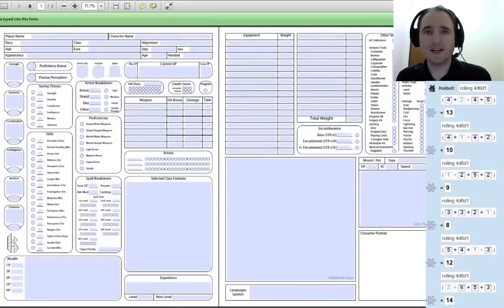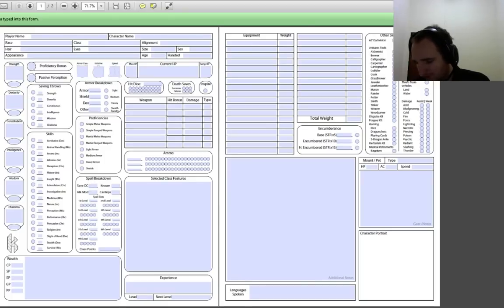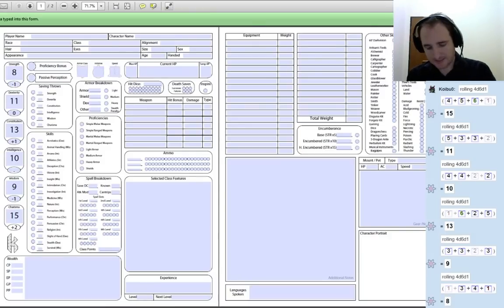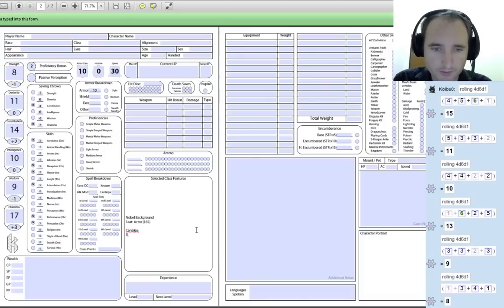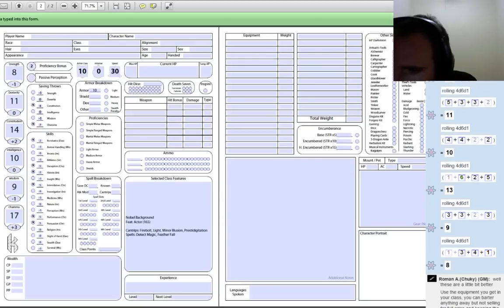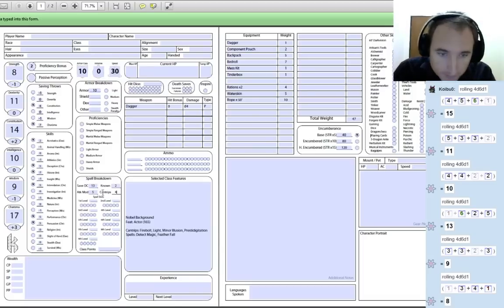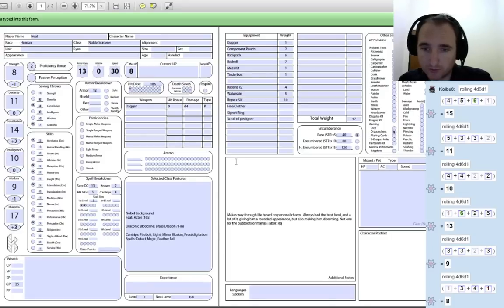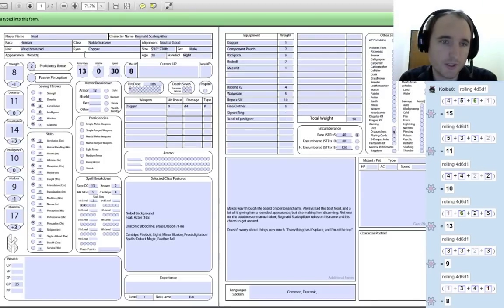The Gems of Power - Character Creation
This is the character I'm going to be playing in the upcoming "The Gems of Power" campaign